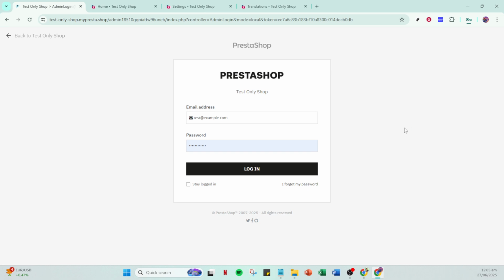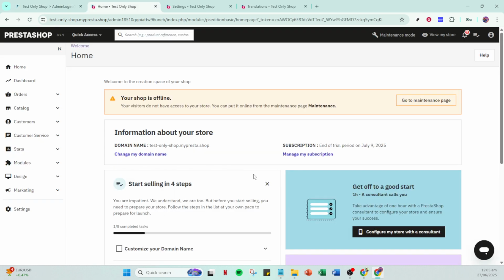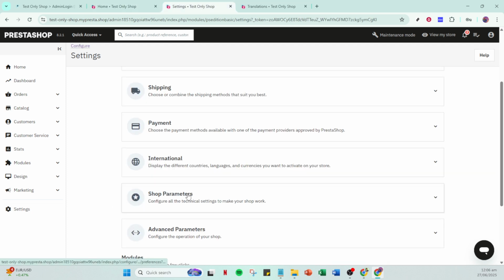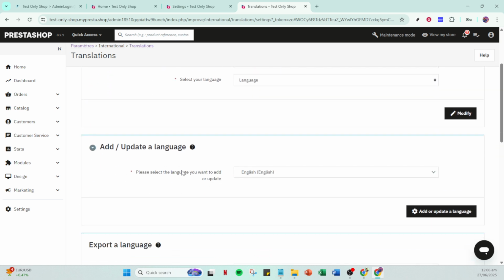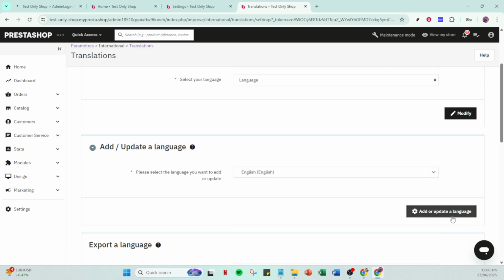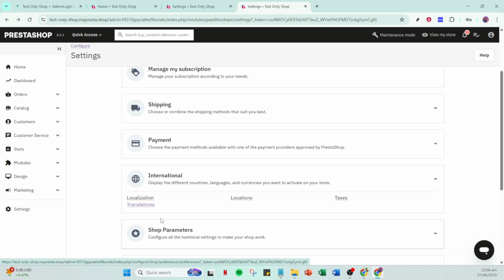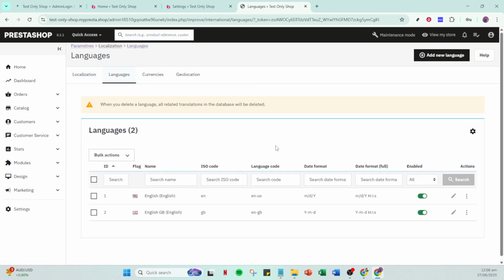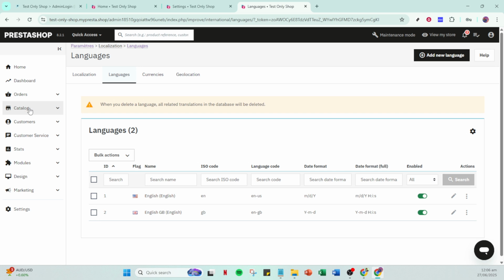Prestashop - How To Manage Store Languages [2025 Full Guide]